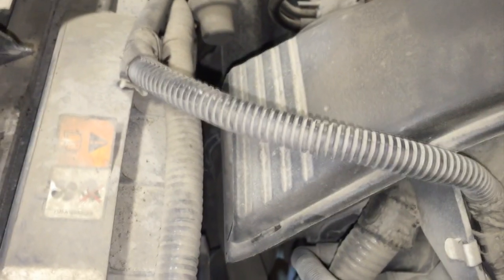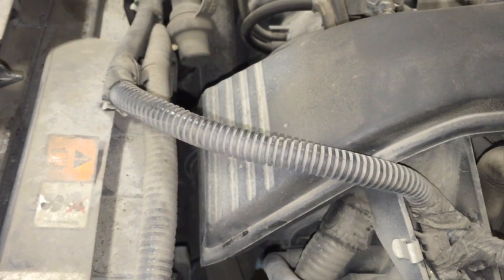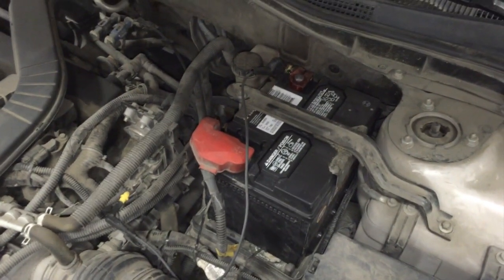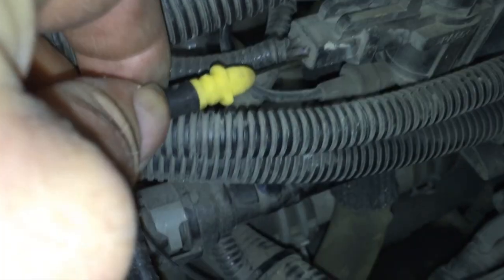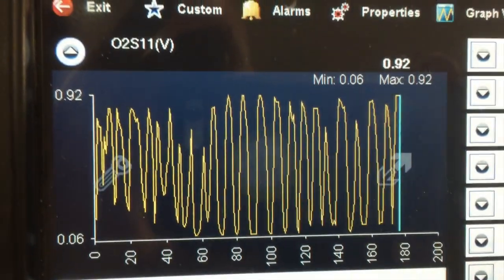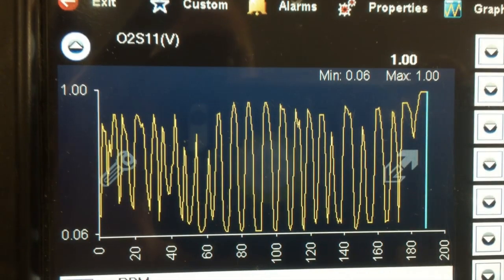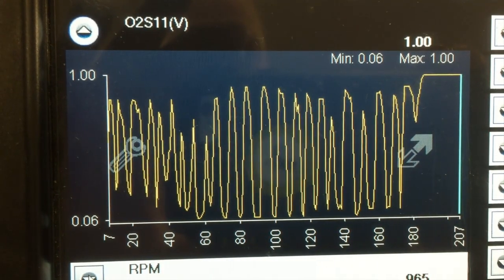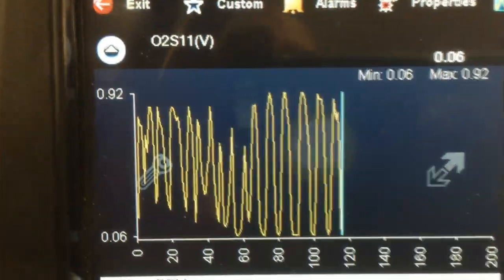Ford Fusion Code P0410 P0491 P2257 - Secondary Air Injection System Diagnosis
Do you have a 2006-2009 Ford Fusion 2.3L and are experiencing an illuminated check engine light and stored codes p0410, P0491 and/or P2257? Watch this video for more information.